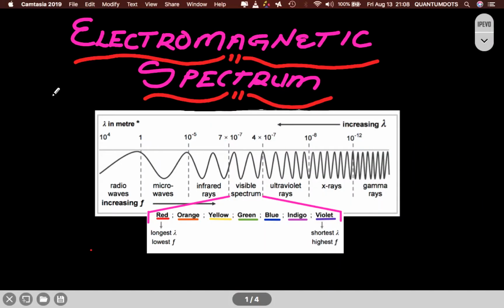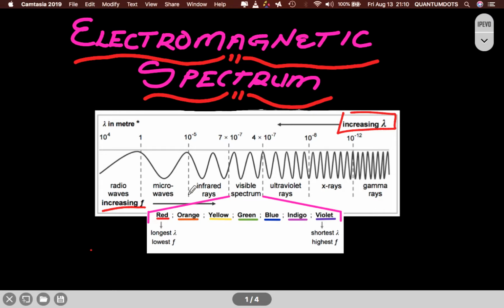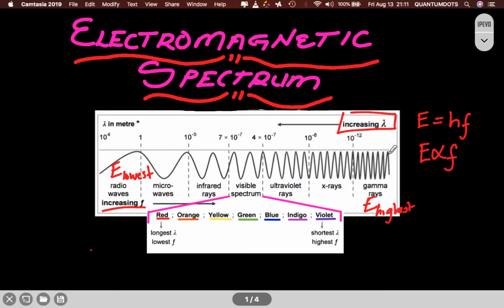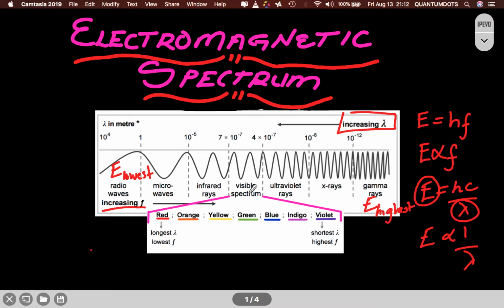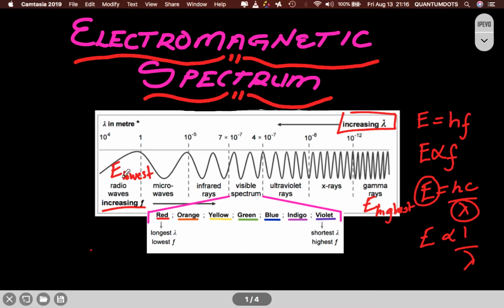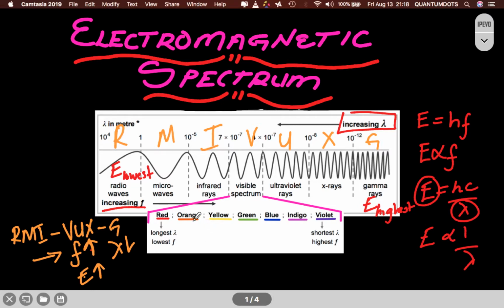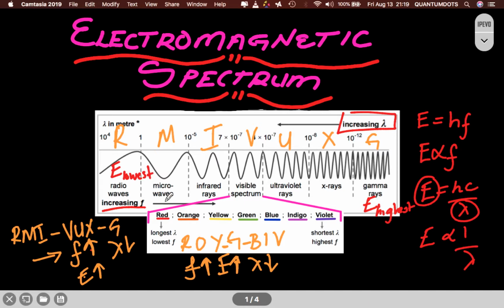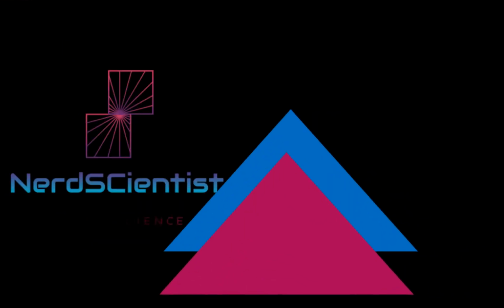ELECTRO-MAGNETIC RADIATION / SPECTRUM and Visible Spectrum Mnemonics.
In this video l will be discussing the EM spectrum in relation to the frequency, wavelength and energy.